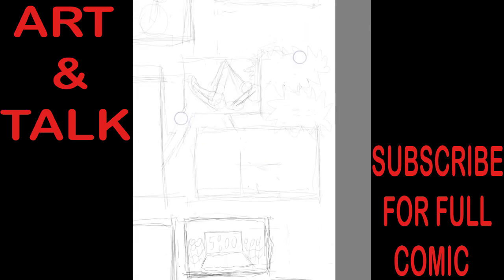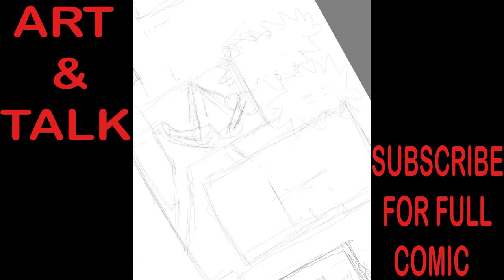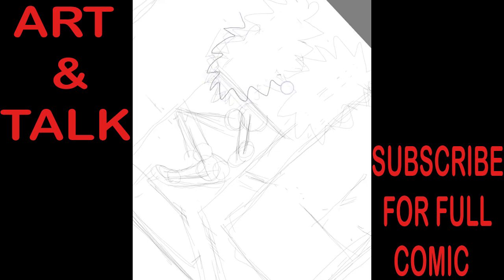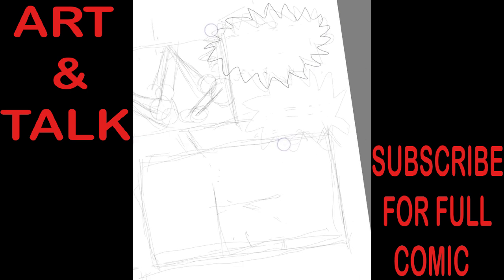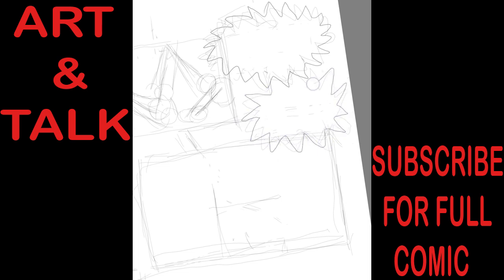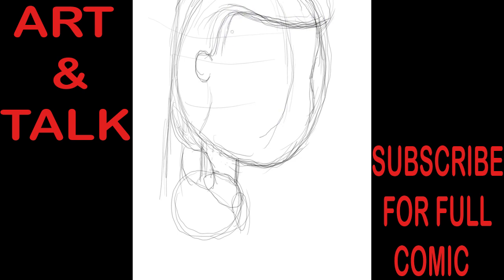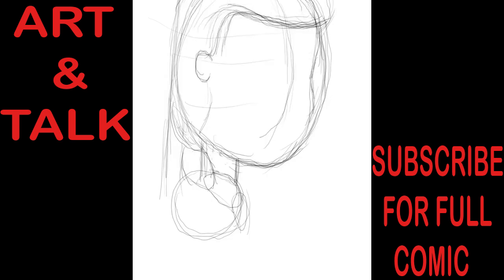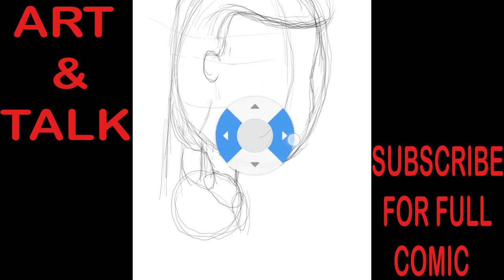ART AND TALK: hide your tropes